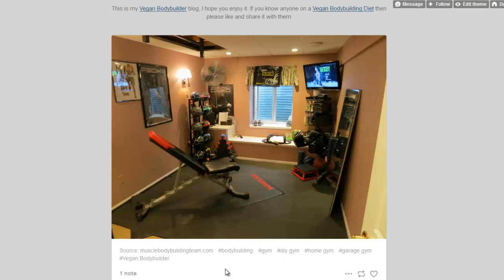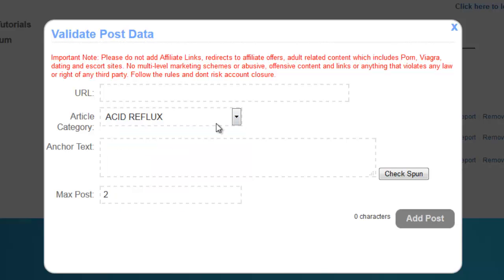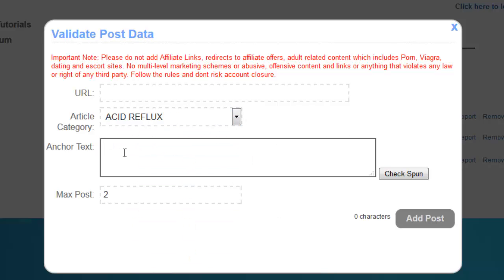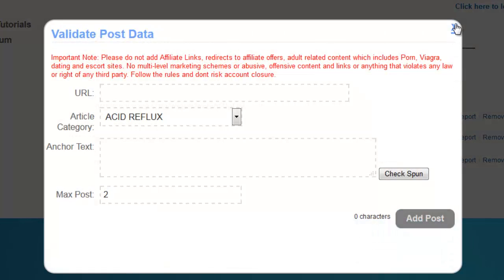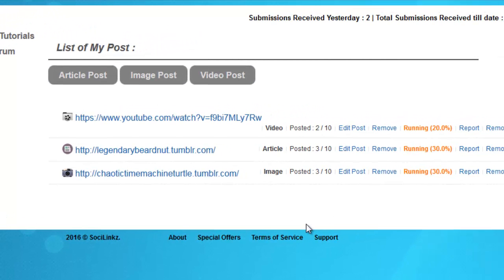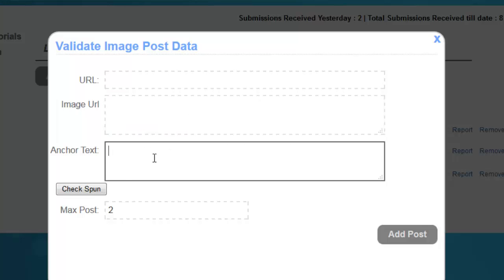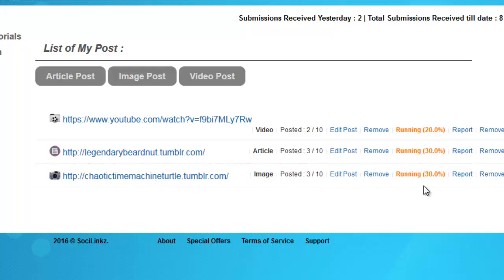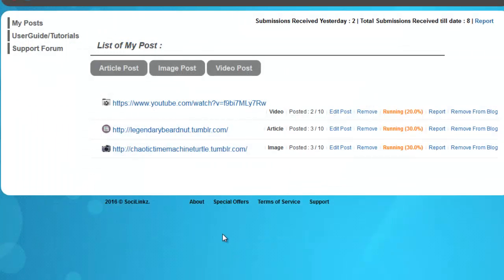SociLinkz Tutorial Main